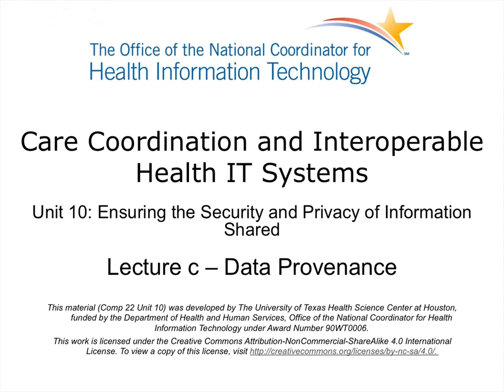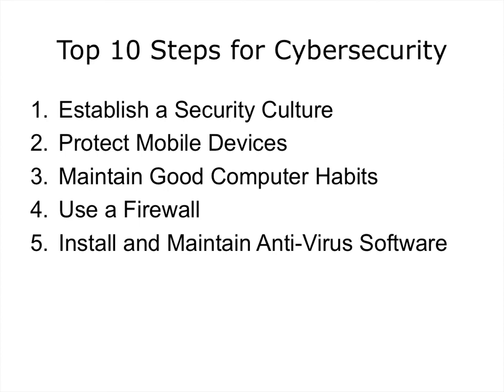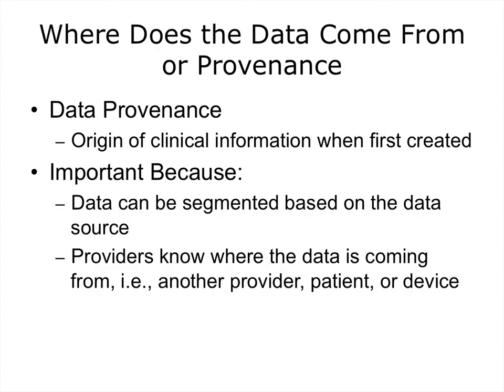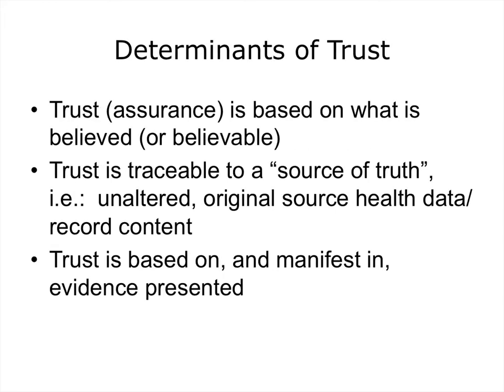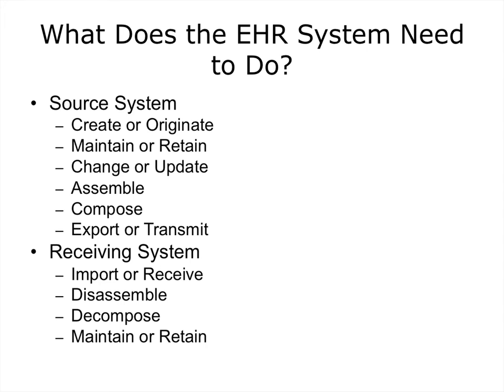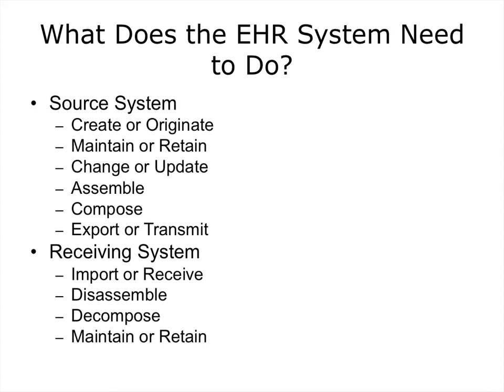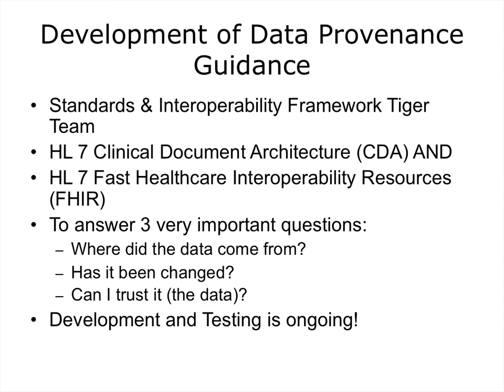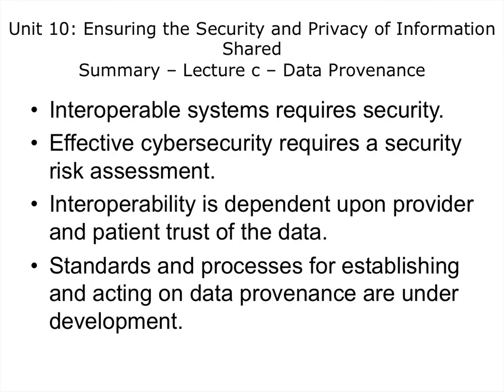Unit 10: Ensuring the Security and Privacy of Information Shared: Lecture C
Unit 10: Ensuring the Security and Privacy of Information Shared
Description:
This unit reviews the applicable federal laws and regulations related to protected health information used for care coordination.  Methods and tools for assessment and evaluation to ensure compliance will be included.  The need for and specifications for establishing data provenance are covered.  In addition, sensitive information use during care coordination will be examined.
Objectives:
1. Identify the applicable federal and state laws and regulations related to protected health information shared during care coordination.
2. Assess the processes and systems to ensure compliance with applicable privacy and security regulations during care coordination.
3. Explain the challenges of establishing, preserving, and restoring trust from multiple stakeholder perspectives.
4. Review interoperable systems for weaknesses in structure or processes, which may result in a loss of trust.
5. Discuss the need for data provenance.
6. Analyze the system specifications and functionality to establish data provenance.
7. Categorize the privacy concerns appropriately.
8. Modify privacy and security policies and procedures for sensitive protected health information and other special considerations.
9. Employ the appropriate tools and methods to ensure privacy and security during care coordination processes.
Lectures:
a. Legal Aspects of Care Coordination (MM:SS)
1. Overview of privacy and security
b. Ensuring Compliance (MM:SS)
1. HIPAA and other privacy and security regulations related to information shared during care coordination
c. Data Provenance (MM:SS)
1. Establishing, preserving, and restoring trust in an interoperable health ecosystem
2. Establishing and preserving data provenance
d. Data Privacy and Meaningful Consent (MM:SS)
1. Special privacy concerns and methods
a. Specific patient types/cases
b. Emergent situations
c. Data for research
d. Interstate
2. Methods
a. Consent rules and management
b. Secure encrypted exchange
c. Integrity and availability methods
3. Data segmentation